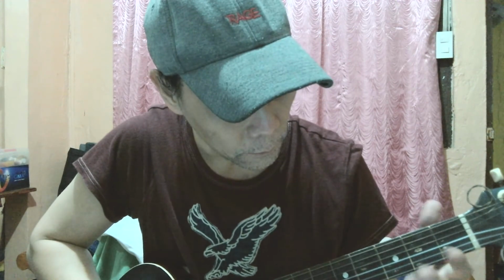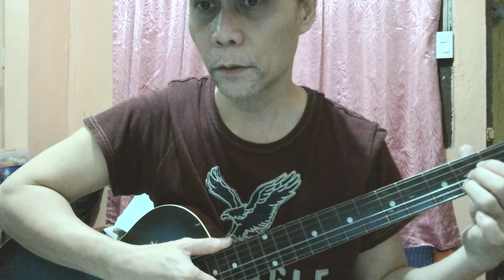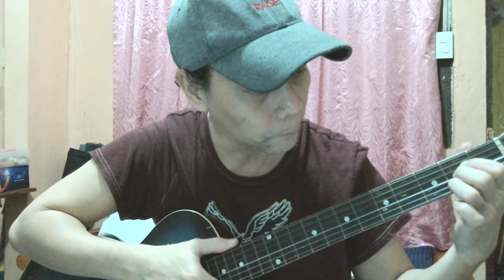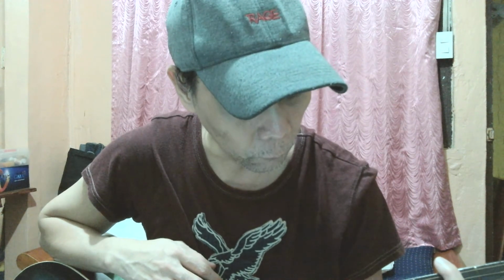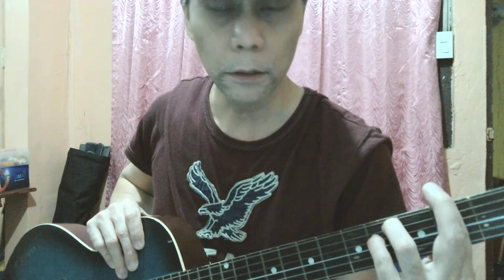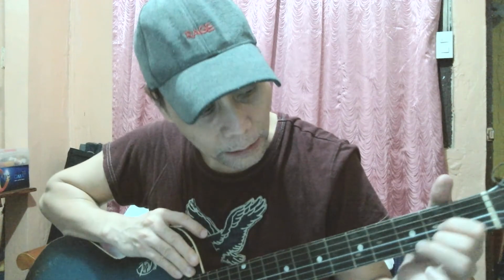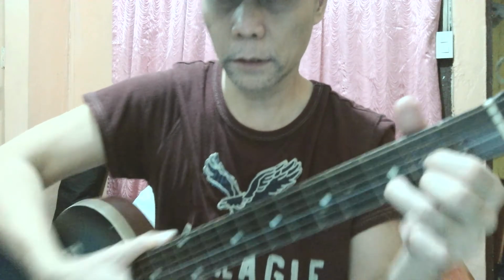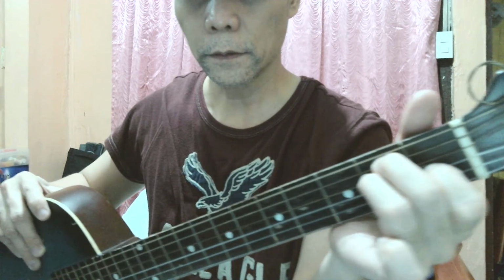HOW TO PLAY GUITAR FOR BEGINNERS 6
how to play a guitar ,it's a step by step tutorial it will be compose of several videos this part tackles the chords for the song "Stand by Me" A,F#m,D and E.

Links that might help you:

=book or video for plating praise guitar

=book or video for personal finance

=book or video for motivation/transformational

=book or video for success

=converse chuck taylor high cut white

Chelsea FC Track Top Jacket

=book or video developer tools for making apps

=cooking books or video for building muscle

=book or video for speed study

=book or video for programming

=book or video for travel

=book or video for photograhpy